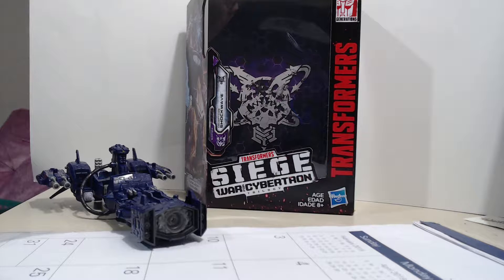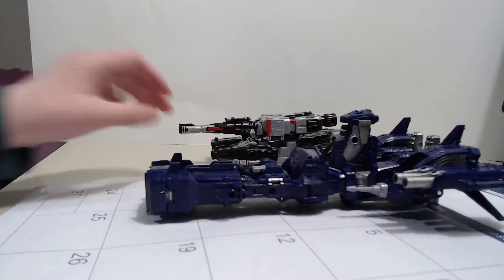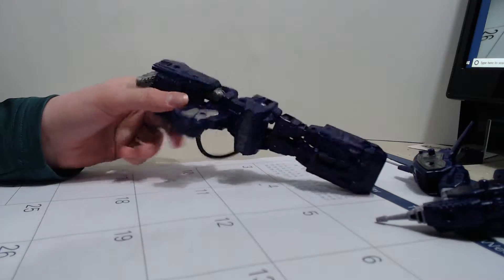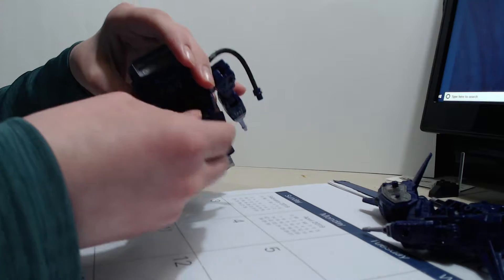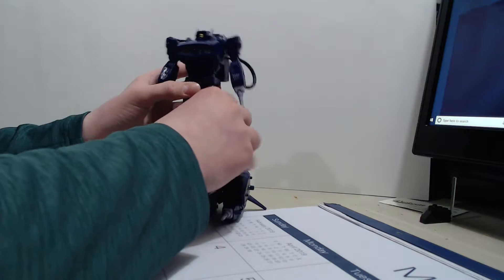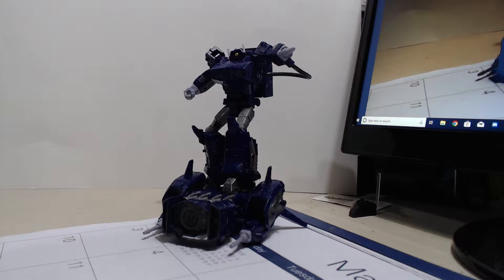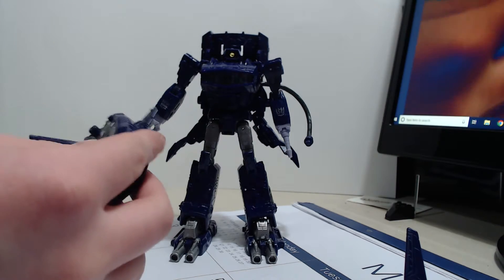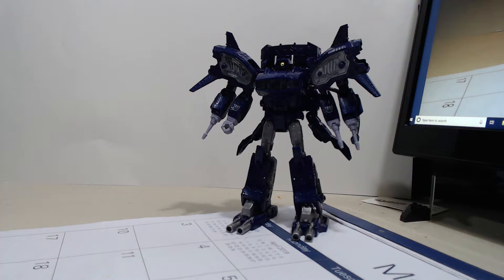TRANSFORMERS SIEGE!!!!!! SHOCKWAVE TOY REVIEW